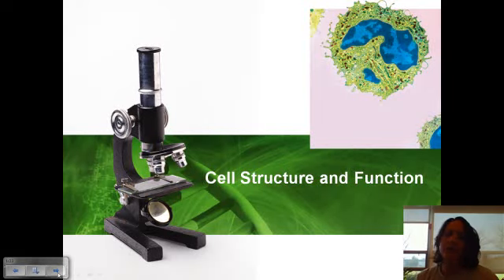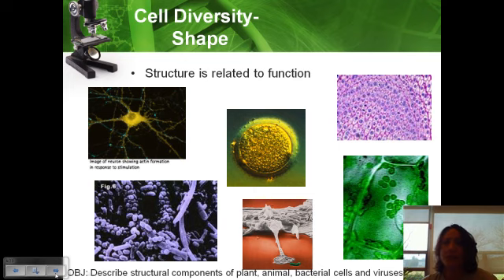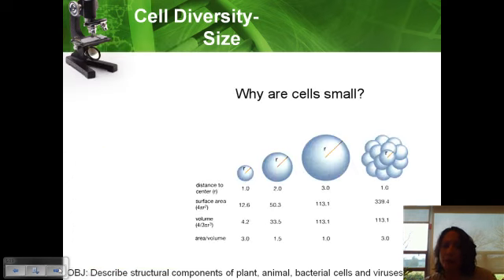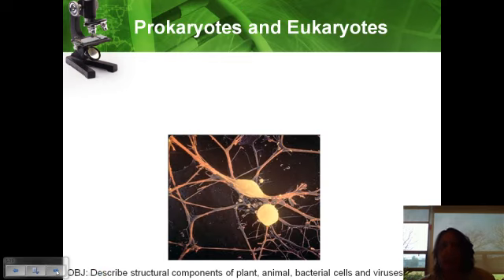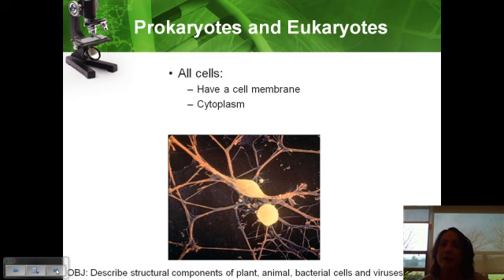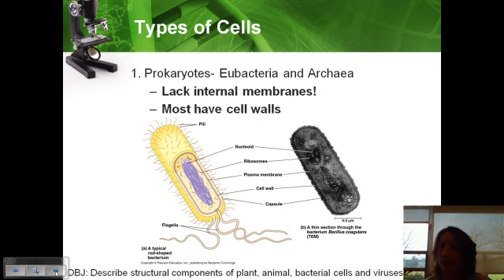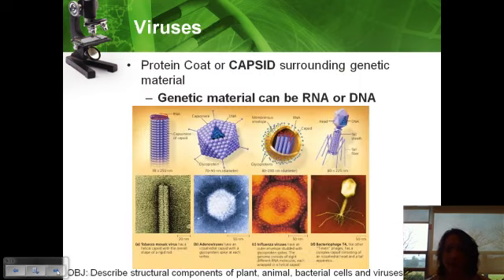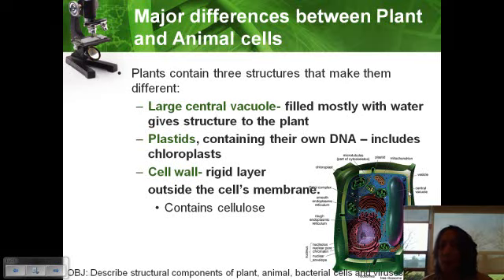Lecture one Cells